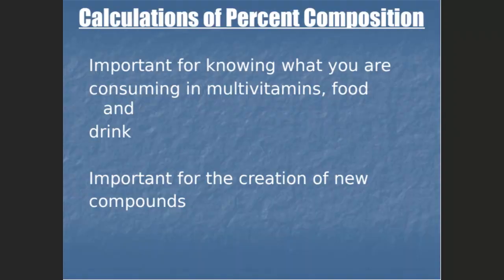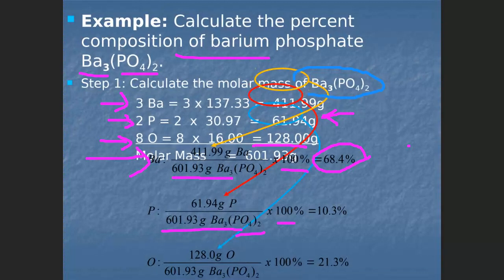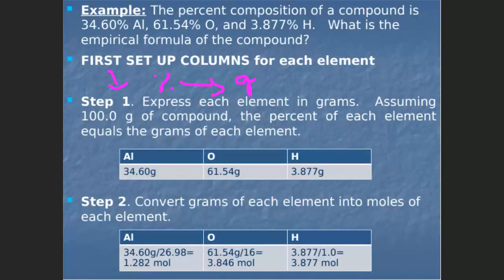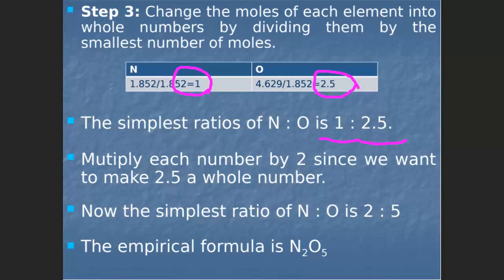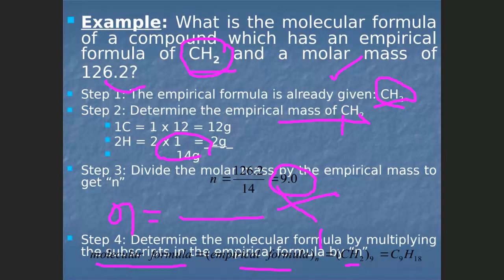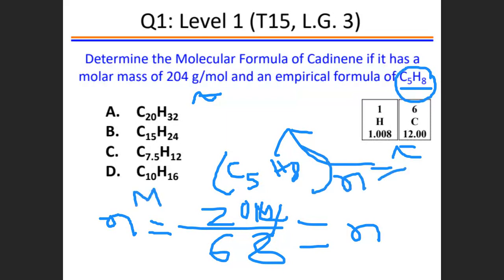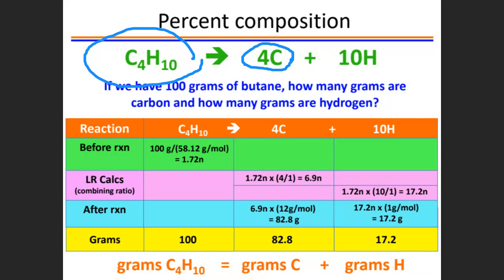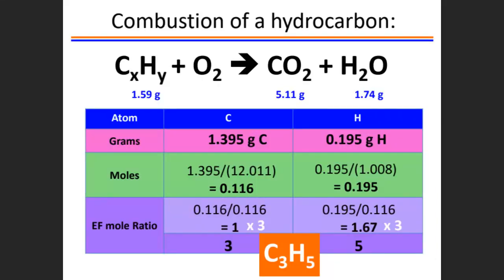Lecture on % composition, Emperical formula and Molecular formula.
Let me what topics of lecture you need or what types of problem solving will useful for you.